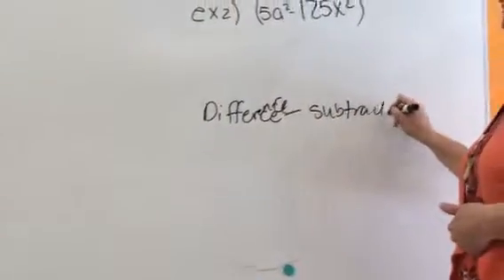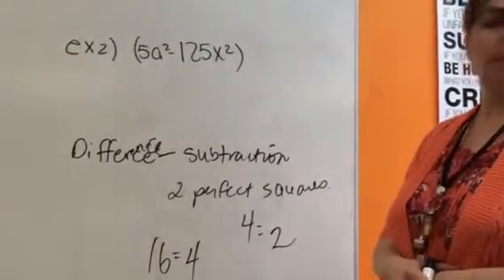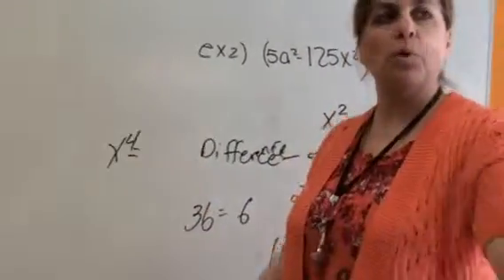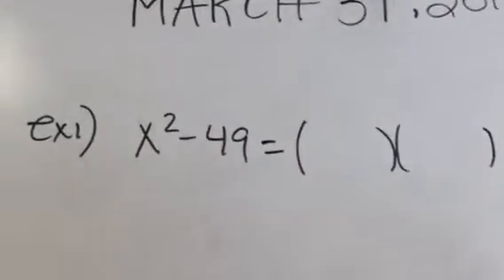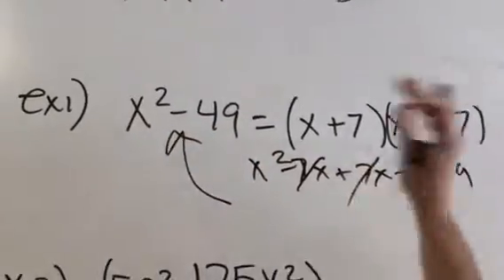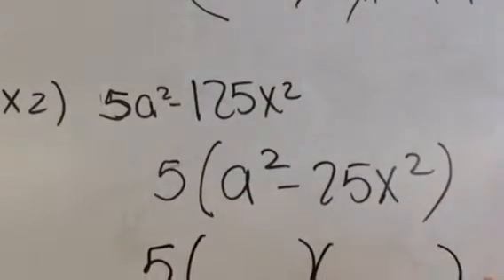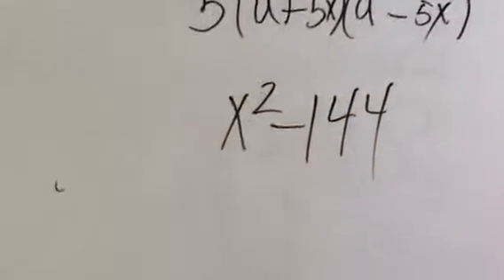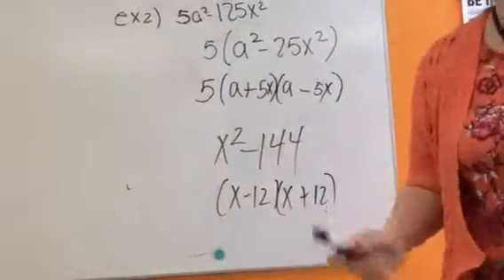Alg 14-15 difference of perfect squares